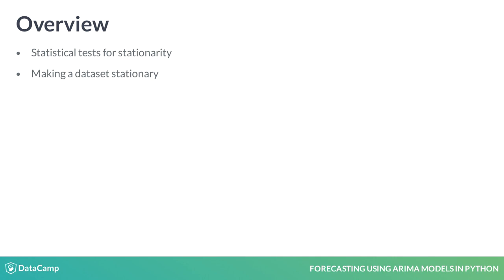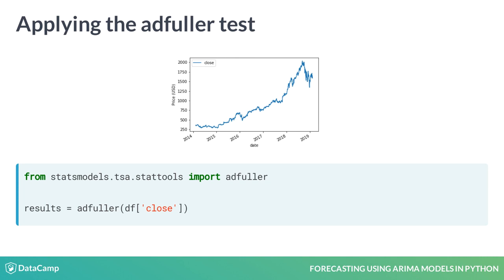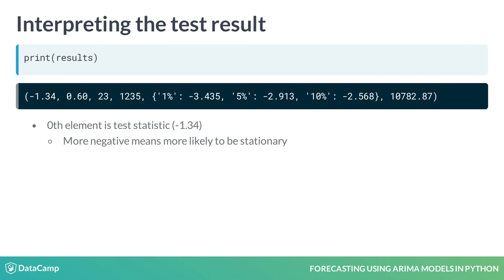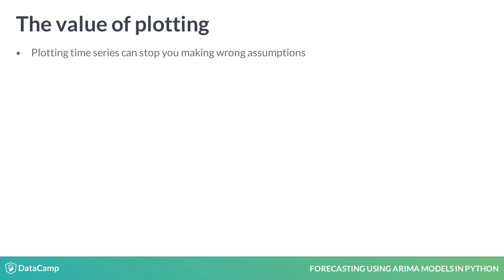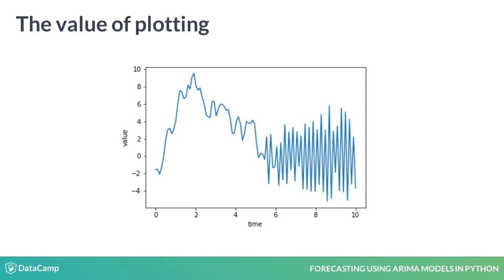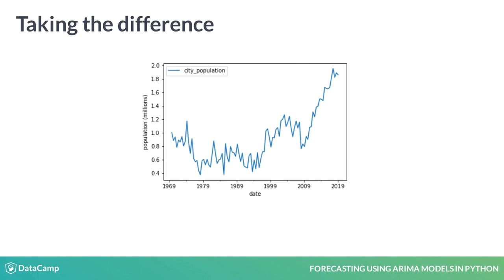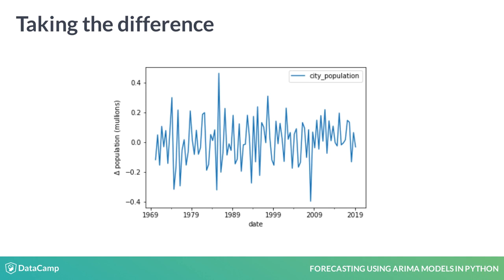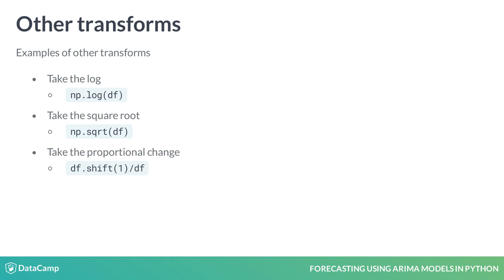Python Tutorial: Making time series stationary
Want to learn more? at your own pace. More than a video, you'll learn hands-on coding & quickly apply skills to your daily work.

Last time we learned about ways in which a time series can be non-stationary, and how we can identify it by plotting.

However, there are more formal ways of accomplishing this task, with statistical tests.

There are also ways to transform non-stationary time series into stationary ones.

We'll address both of these in this lesson and then you'll be ready to start modeling.

The most common test for identifying whether a time series is non-stationary is the augmented Dicky-Fuller test.

This is a statistical test, where the null hypothesis is that your time series is non-stationary due to trend.

We can implement the augmented Dicky-Fuller test using statsmodels. First we import the adfuller function as shown, then we can run it on our time series.

The results object is a tuple. The zeroth element is the test statistic, in this case it is -1.34.

The more negative this number is, the more likely that the data is stationary.

The next item in the results tuple, is the test p-value. Here it's 0.6. If the p-value is smaller than 0.05, we reject the null hypothesis and assume our time series must be stationary.

The last item in the tuple is a dictionary. This stores the critical values of the test statistic which equate to different p-values. In this case, if we wanted a p-value of 0.05 or below, our test statistic needed to be below -2.91.

We will ignore the rest of the tuple items for now but you can find out more about them here.

Remember that it is always worth plotting your time series as well as doing the statistical tests. These tests are very useful but sometimes they don't capture the full picture.

Remember that Dicky-Fuller only tests for trend stationarity.

In this example, although the time series behavior clearly changes, and is non-stationary, it passes the Dicky-Fuller test. So let's say we have a time series that is non-stationary. We need to transform the data into a stationary form before we can model it. You can think of this a bit like feature engineering in classic machine learning.

Let's start with a non-stationary dataset. Here is an example of the population of a city. One very common way to make a time series stationary is to take its difference.

This is where, from each value in our time series we subtract the previous value. We can do this using the dot-diff method of a pandas DataFrame. Notice that this gives us one NaN value at the start since there is no previous value to subtract from it. We can get rid of this using the dot-dropna method.

Here is the time series after differencing. This time, taking the difference was enough to make it stationary, but for other time series we may need to take the difference more than once.

Sometimes we will need to perform other transformations to make the time series stationary.

This could be to take the log, or the square root of a time series, or to calculate the proportional change.

It can be hard to decide which of these to do, but often the simplest solution is the best one.

You've learned how to test for stationarity and make time series stationary. Now let's practice!